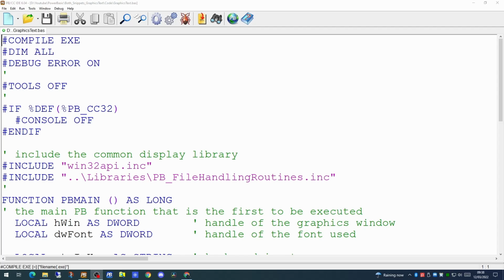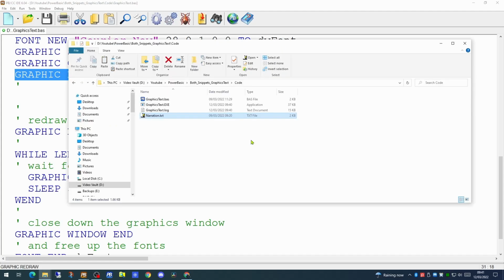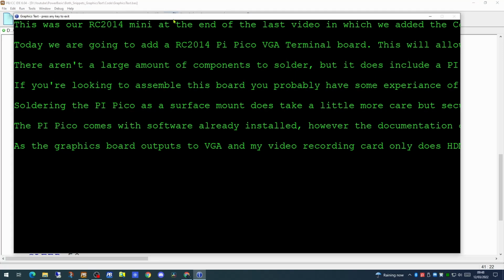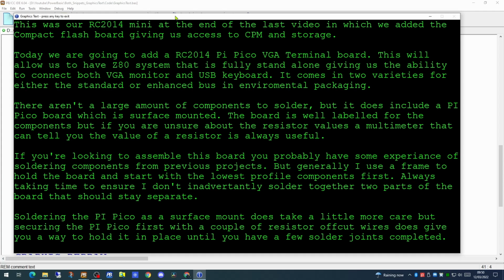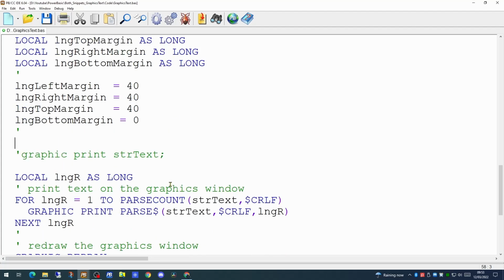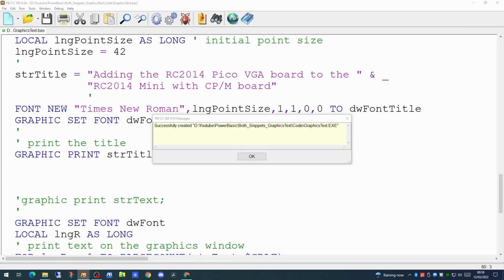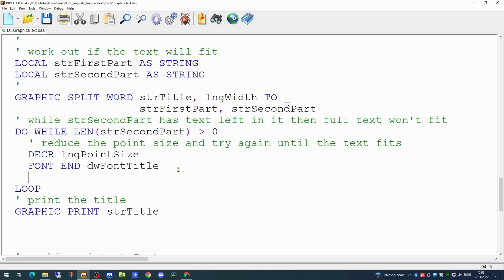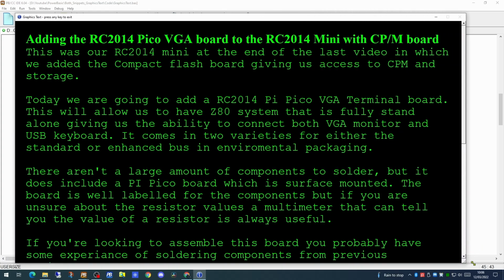PowerBasic Windows Snippets - Text on a Graphics Window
In this series of videos, which are aimed at those who have never coded in PowerBasic before, I cover one aspect of the language - today it is the use of Graphics commands to control the presentation of Text on a Graphics Window.

00:00 - Introduction
00:22 - Prep work for Graphics Window
02:17 - Importing text to Graphics Window
05:24 - Wrapping text in the Graphics Window
06:14 - Changing Font size
06:32 - Virtual Graphics Window
07:22 - Setting Margins
08:36 - Setting a Title
10:03 - Adjusting Title to fit
12:43 - Code Overview
13:50 - Summary